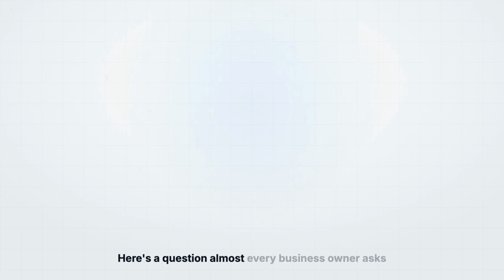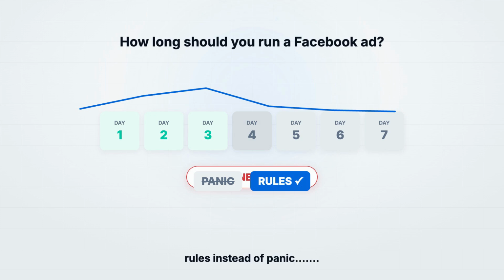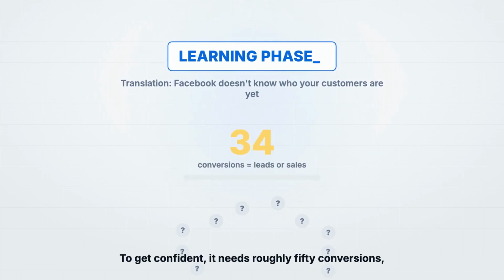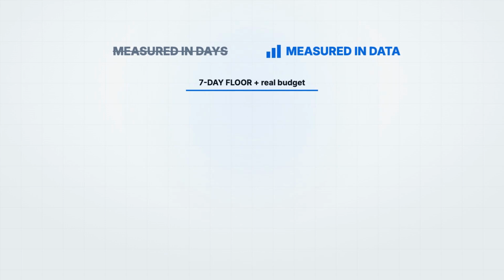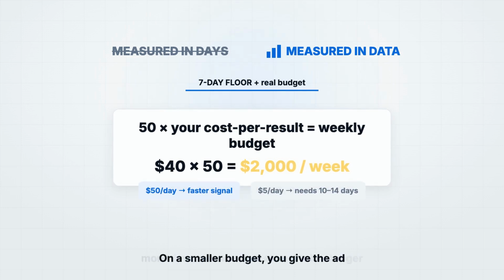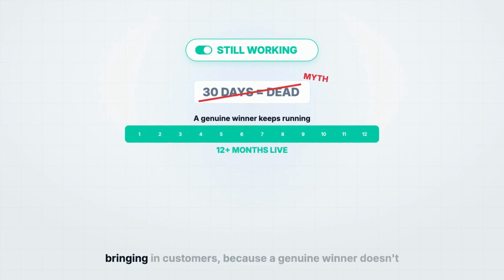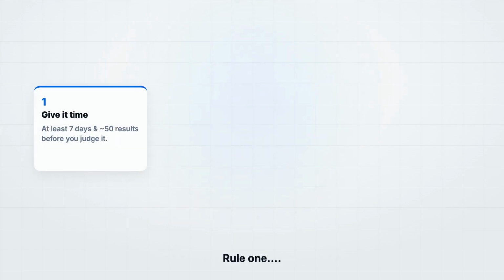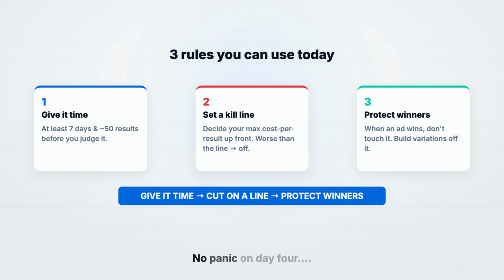How Long Should You Run a Facebook Ad in 2026? (Honest Answer)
You launch a Facebook ad, it works for three days, and then it goes quiet. So you turn it off and try something new. The problem is that day four is usually the worst possible moment to judge an ad, and killing it early can quietly waste more of your budget than leaving a weak ad running. In this video you'll learn how to actually measure when an ad is done, why the first few days mislead you, and the simple set of rules you can use to decide what to keep, what to cut, and what to leave alone.

👋 About Rizer Media

We'll look at your current ad account, talk through your goals, and show you exactly what a system like this would look like running in your business.

📺 In this video:

0:00  The day 4 panic every business owner feels
0:51  What Facebook is doing in the first few days
1:49  The honest answer, measure data not days
2:58  Why winning ads don't expire in 30 days
3:54  The 3 rules to keep, cut, or leave alone
4:49  What to do next